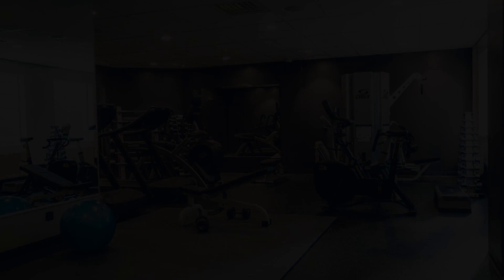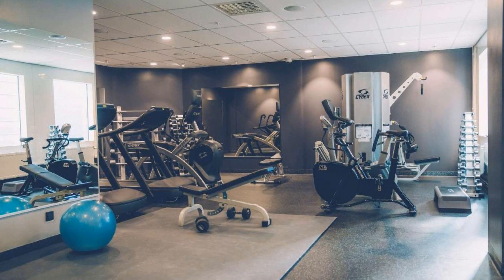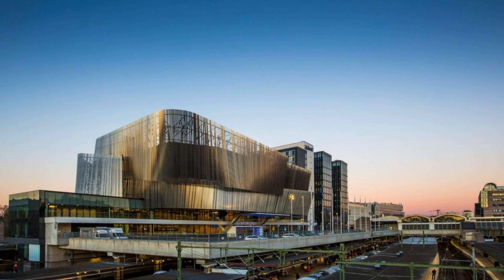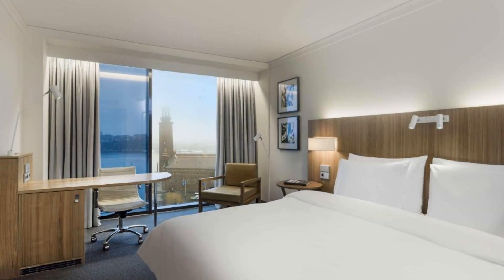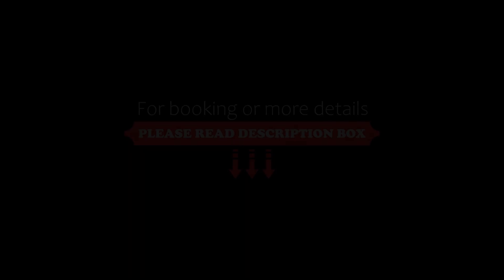Radisson Blu Waterfront Hotel, Stockholm, Stockholm, Sweden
About Property:
You're eligible for a Genius discount at Radisson Blu Waterfront Hotel, Stockholm! To save at this property, all you have to do is sign in.
This city center hotel is next to the Stockholm Waterfront Congress Centre and the Central Station. It offers free Wi-Fi and gym access, fine dining and panoramic city views.
The modern guest rooms at Radisson Blu Waterfront Hotel have a seating area and a flat-s...
Property Type: Hotel
Address: Nils Ericsons Plan 4, Norrmalm, 11164 Stockholm, Sweden
Searching For
1. Radisson Blu Waterfront Hotel - Stockholm - Stockholm - Sweden
2. Radisson Blu Waterfront Hotel - Stockholm - Stockholm - Sweden Address
3. Radisson Blu Waterfront Hotel - Stockholm - Stockholm - Sweden Rooms
4. Radisson Blu Waterfront Hotel - Stockholm - Stockholm - Sweden Amenities
5. Radisson Blu Waterfront Hotel - Stockholm - Stockholm - Sweden Offers and Deals
Audio Credit:
Track Title: Reasons To Hope
Artist: Reed Mathis